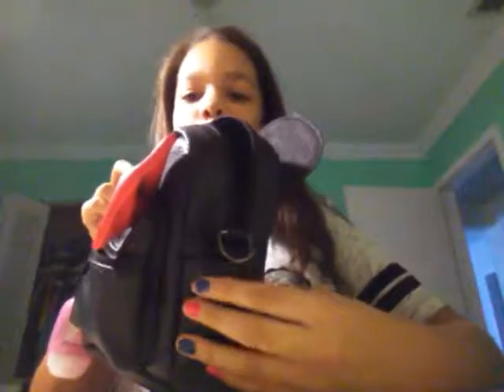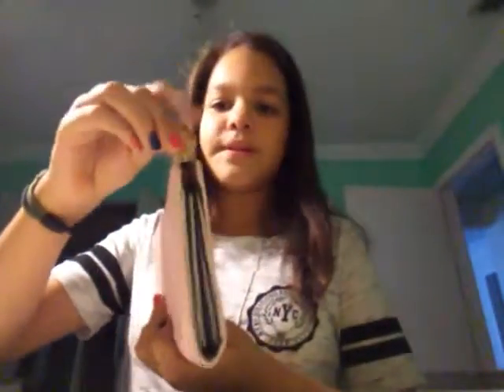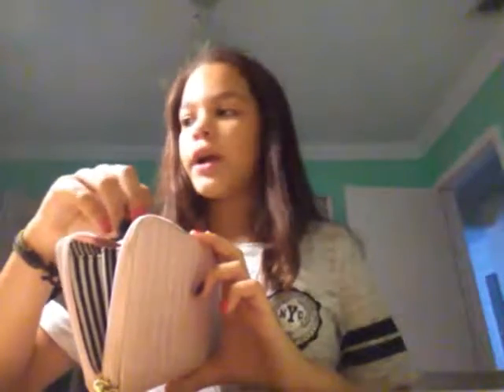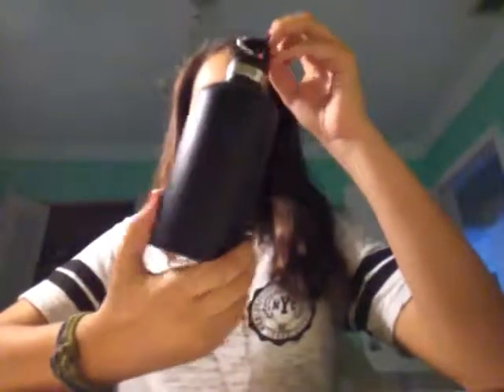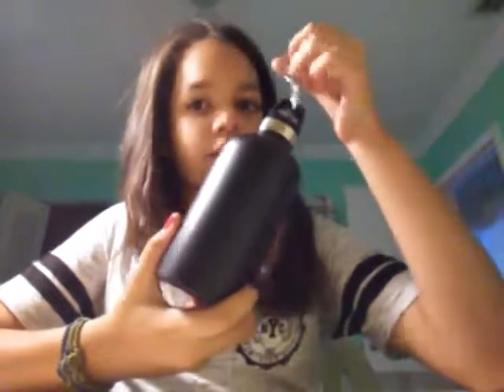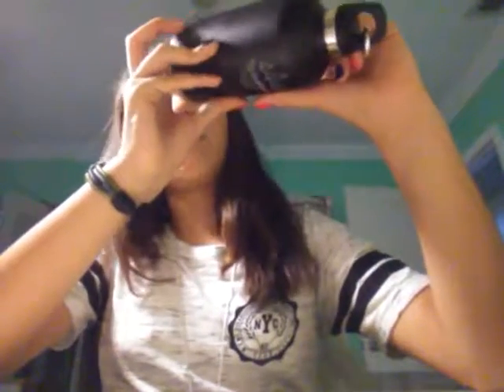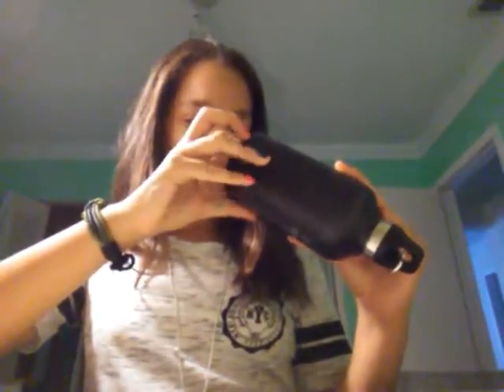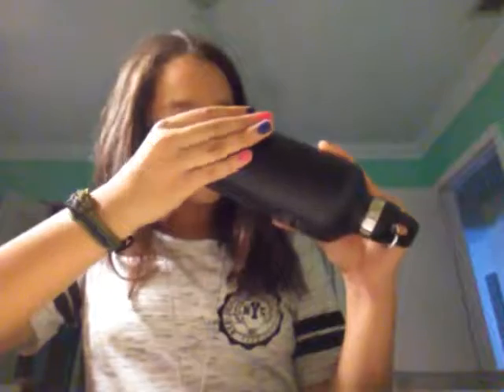My emergency carry on